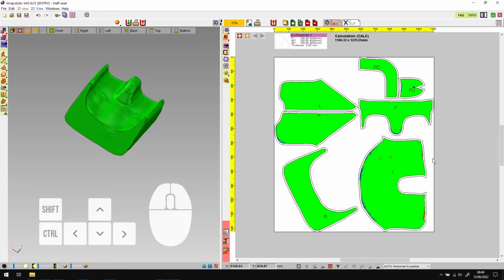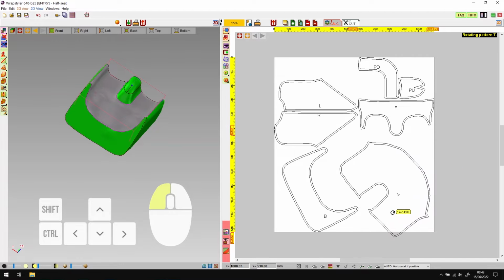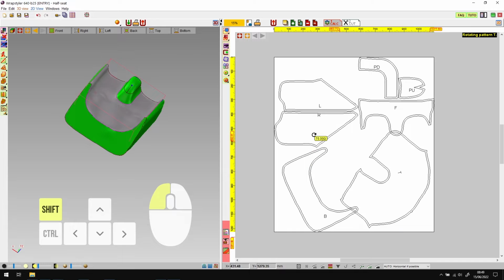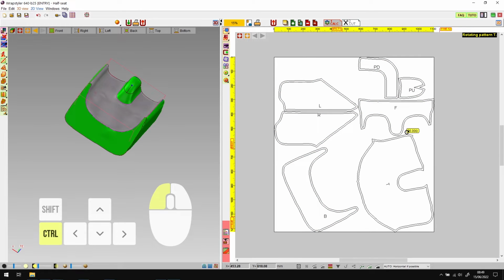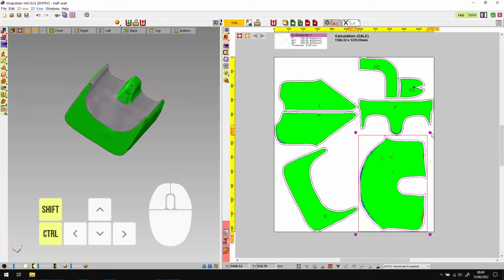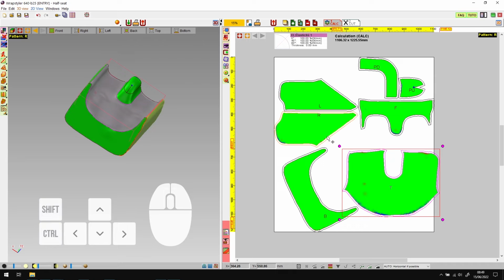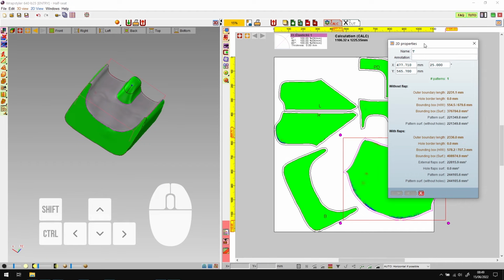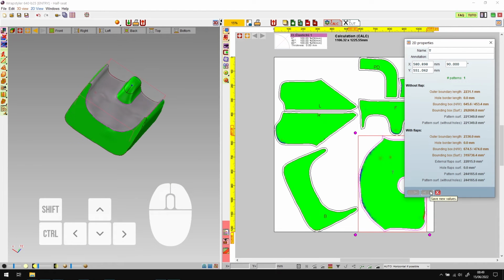💡 Tips & Tricks - Rotating in the 2D view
Learn how to rotate templates more efficiently in the 2D view of Wrapstyler.